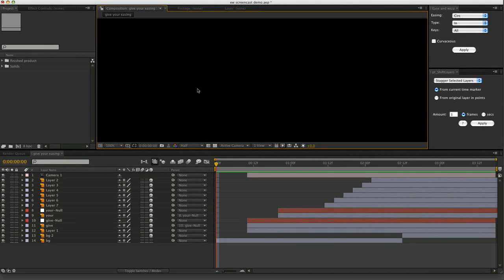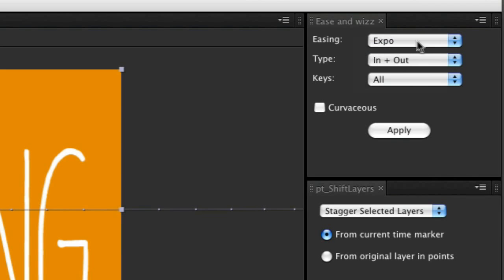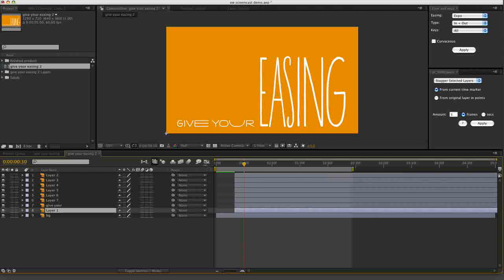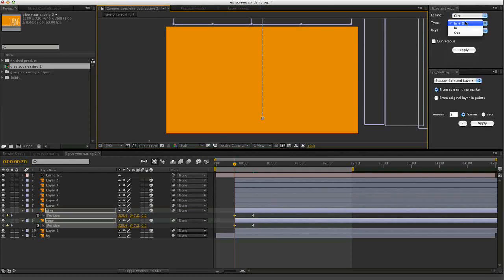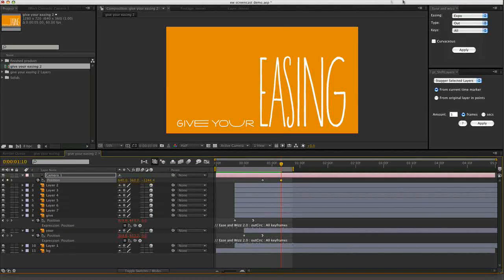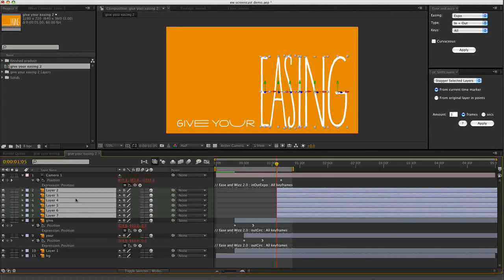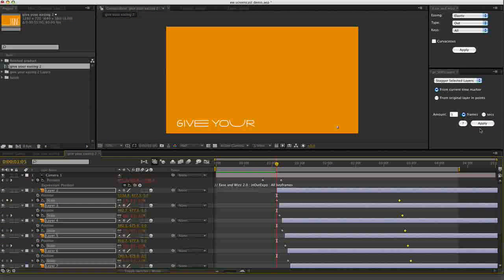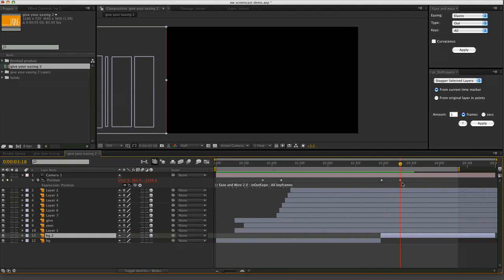Ease and Wizz for After Effects Tutorial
Ease and Wizz is a set of expressions for After Effects that give you more ways to interpolate between values. The obvious use is in motion, but they can be used on animated properties of any kind. They're applied with an After Effects-ish palette that can be docked, so it's very easy to use.